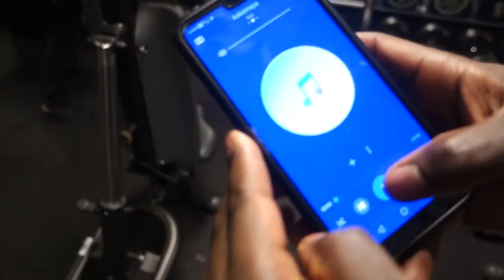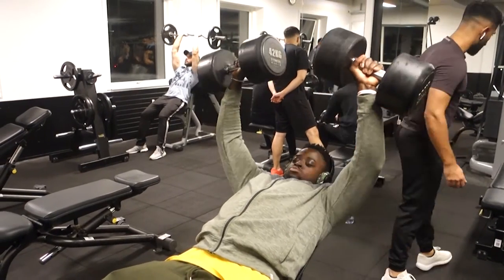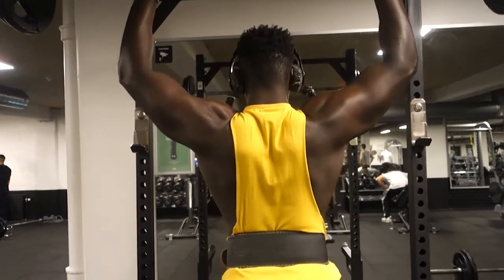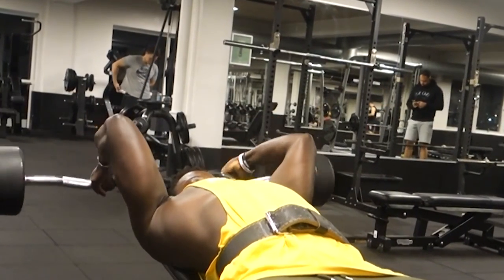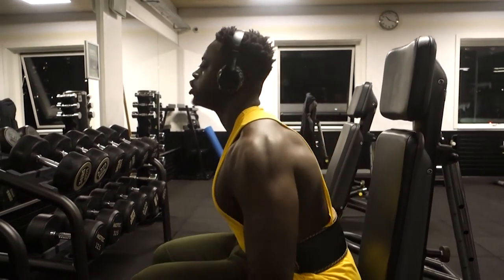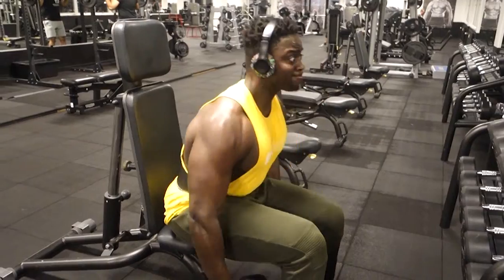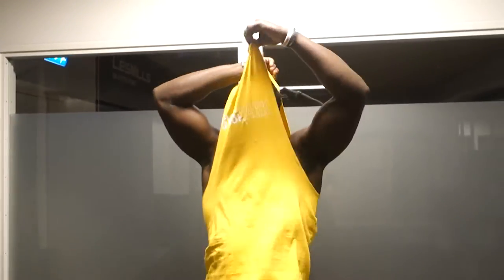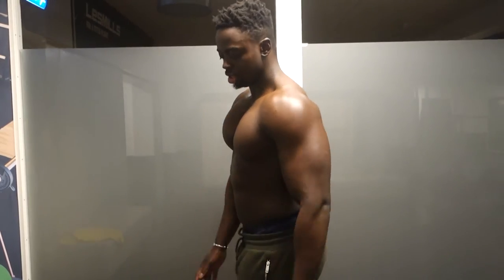UPDATE : 6 WEEKS PROGRESS - STRENGTH BUILDING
My name is Musa Drammeh. I am a fitness addict and would like to call myself a fitness motivator. On this channel I will be showing you how to get fit whilst still being able to manage normal lifestyle. My goal is to give you guys as much information and knowledge that I have picked up over the years of training. This is not me claiming to be an expect but I know some things. I hope you find my videos helpful and come join me on this journey call L1FE, so we can do this TOGETHER!

LOVE L1FE